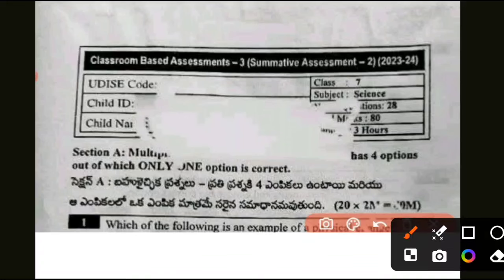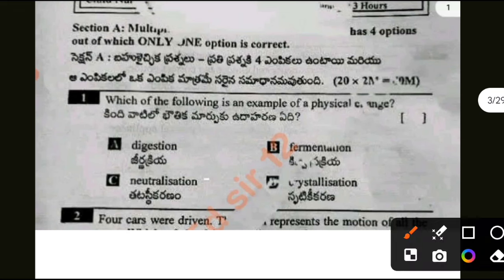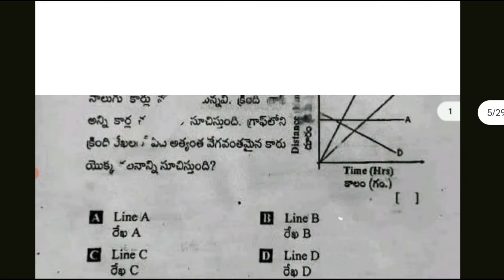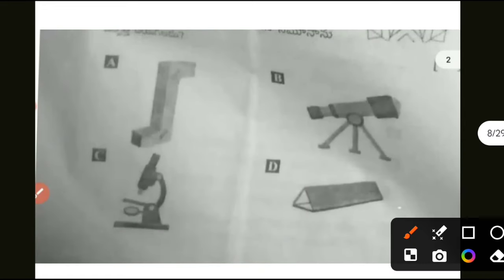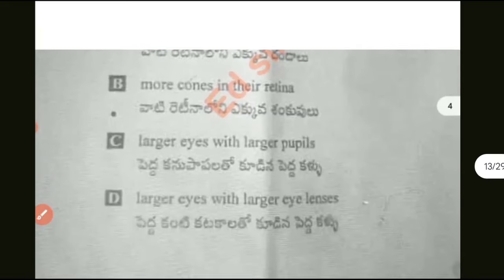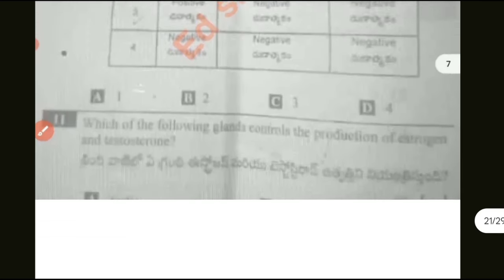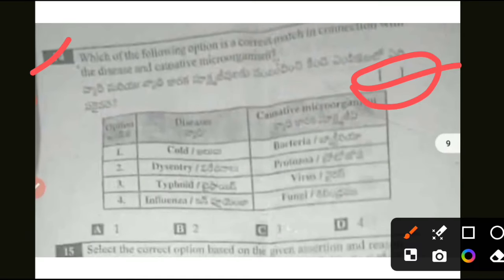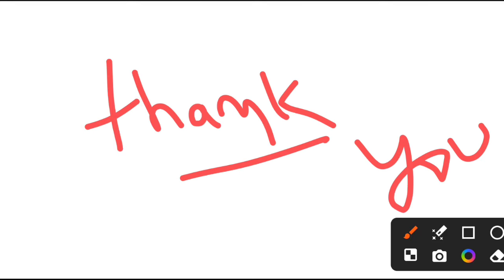AP 7th class sa-2 physical science question paper answers 2024🔑new syllabus cbse syllabus paper 2024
Ap class 7th science physics Sa2 real question paper 2024
ap 7th class physical science sa2 answer key 2024
ap 7th ps ns sa2 real paper 2023-24 full Solutions
7th physics sa2 real paper 2024
ap class 7th physics real paper 2024
ap 7th class physical science sa2 question paper 2024 real
real paper 7th class ps physics sa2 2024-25
ap sa2 class 7th general science original question paper 2024
sa2 Question paper 2024 class 7th physics
7th class physical science sa2 real full paper 2024

Quries Covered;

0:00 Ap 7th Sa2 physics question paper key 2023

1:00 7th physical science sa2 question paper 💯 key real

3: 00 class 7th physical science question paper sa2 real

Ap 7th physics real paper key 2024
Ap 7th science real paper key 2024
Ap 7th physical science real paper key 2024
Ap 7th General science real paper key 2024
Ap 7th ps and ns real paper key 2024
Ap 7th biology science real paper key 2024
Ap 7th ns & ps real paper key 2024

sa2 question paper 2024 7th class
biological science
7th class physics sa2 paper
7th class sa2 exam real question paper
7th class physical science sa2 question paper 2023
7th class sa2 physical science question paper 20234
7th class sa2 physical science exam paper 2024
7th sa2 physics question paper 2024
ap sa2 7th class physics exam paper 2024
physical science sa2 question paper 2024 7th class
sa2 exam 7th class 2024 physics question paper
Science sa2 question paper 2024 7th class

7th physics sa2 question paper 2024, ap 7th physical science sa2 question paper 2023 answer key, ap 7th Class Sa-2
physics question paper 2024, 7th Class sa2 physical science question paper 2024 ap, 7th physical science sa2 100% real paper
answers, 7th physical science answer key 100% real paper 2024, 7th class physical science sa2 question
paper 2024 ap real paper, board solution,